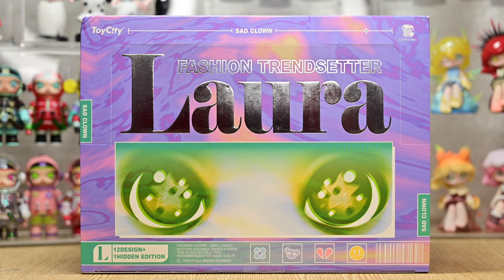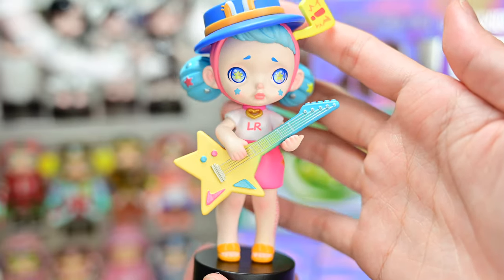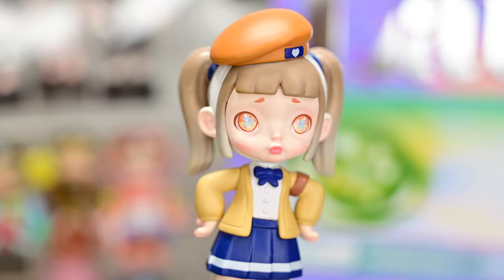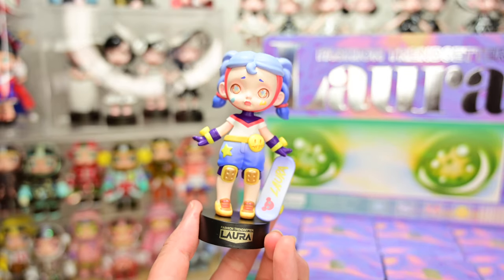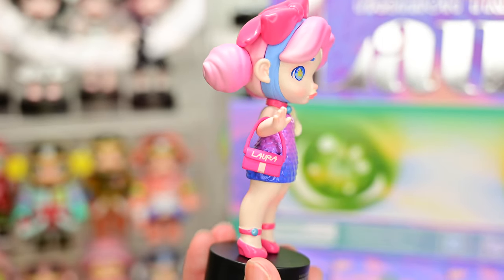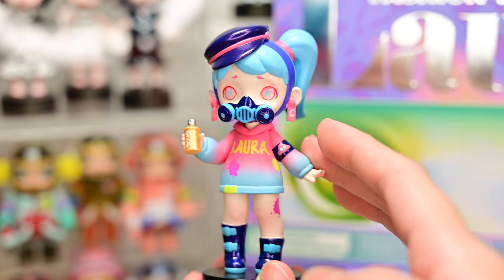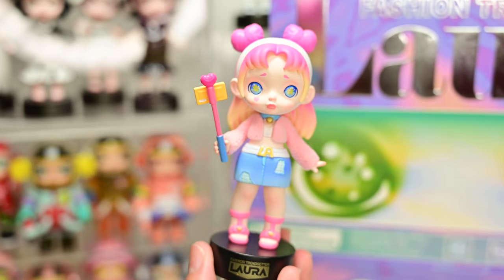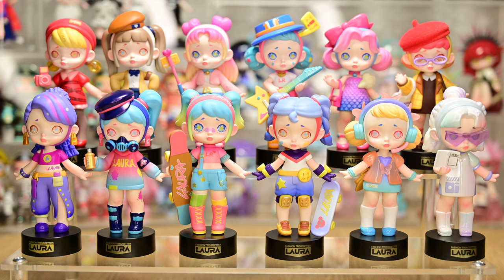【TOYCITY】LAURA: FASHION TRENDSETTER ♡ | Find your inspiration in these outfits! | FULL SET UNBOXING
Watch till the end for some photos!
A contrast to The Charm of Faded Hues, Toycity's Laura is back with some fashionable styles and bold colours! Join me as I unbox this whole set of beautiful Laura figurines, and get lost in her starry eyes once again ✨

Which is your favourite character? I really like Idol and Fashion Editor for this series 💜